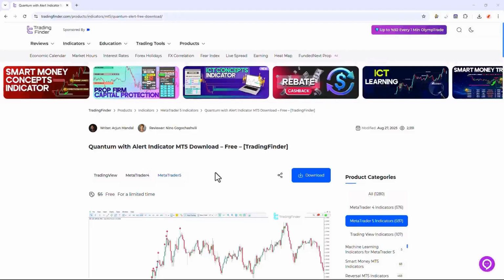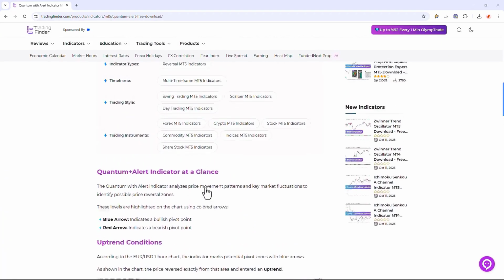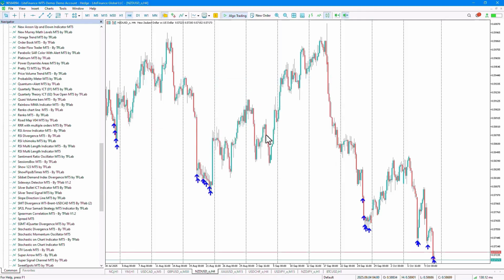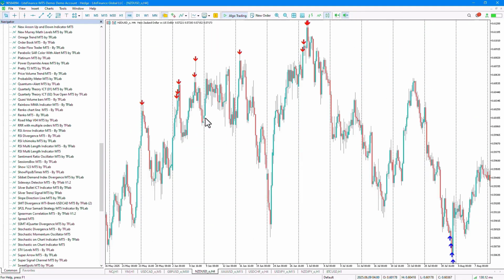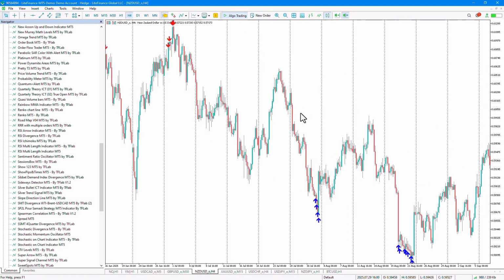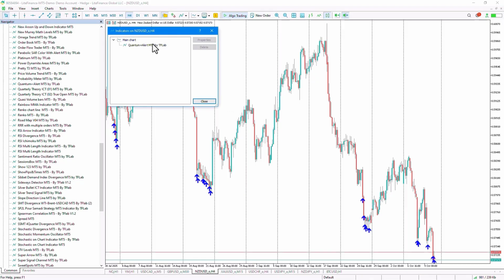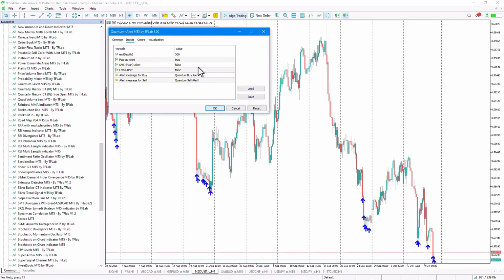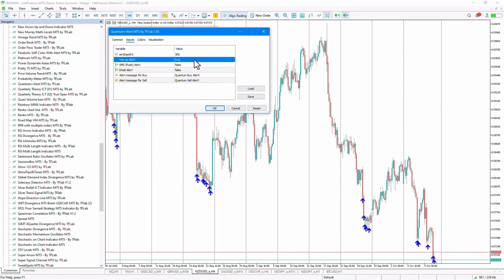💎 Quantum with Alert Indicator MT4/5 Download – Free – [TradingFinder]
💡 Take your trading precision to the next level with the Quantum Alert Indicator — powered by a smart algorithm that instantly analyzes market momentum and price action.

⚙️ It delivers real-time visual and sound alerts, ensuring you never miss a profitable opportunity.

📊 Works flawlessly on all timeframes and currency pairs, perfect for scalping and swing trading strategies.

00:00 Intro
00:33 Run indicator on chart
00:38 Buy/Sell signals appear
00:48 Uses pivot reversals
01:17 Supports trading strategies
01:50 Open Inputs settings
01:54 Adjust sensitivity level
02:11 Enable/disable alerts
02:20 Set SMS/push alerts